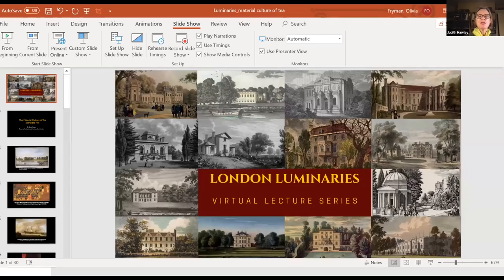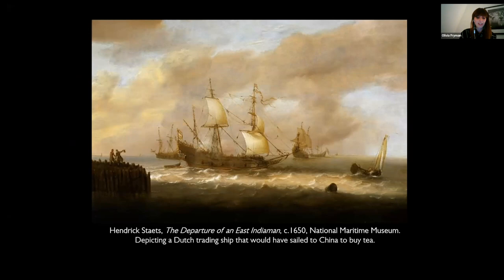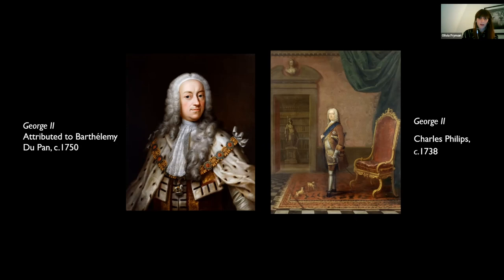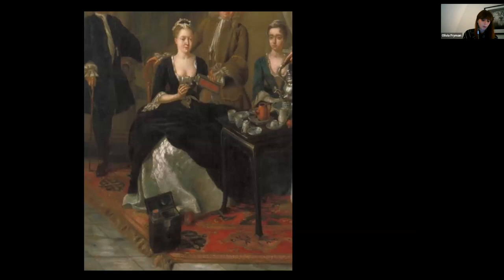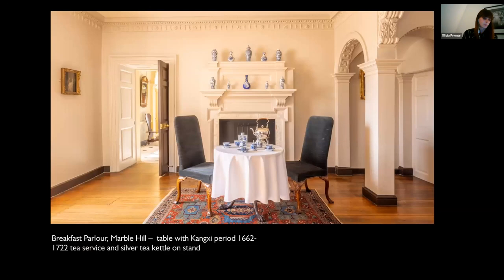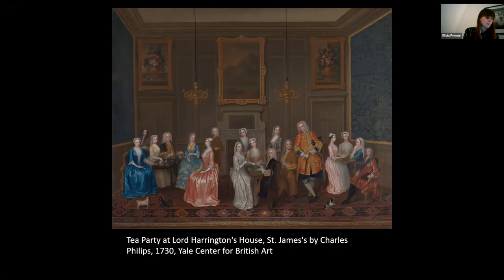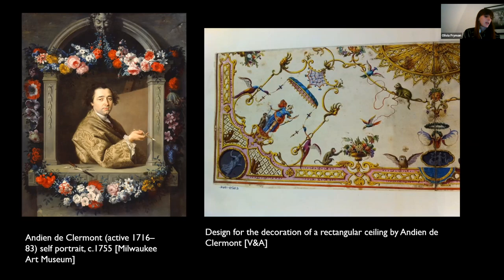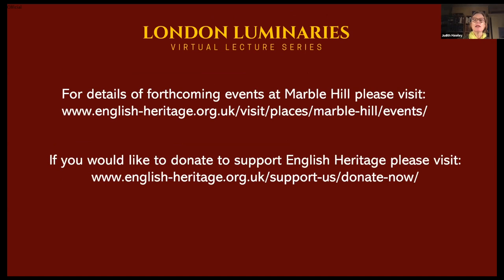Marble Hill:The Material Culture of Tea in Marble Hill House. London Luminaries s4. Dr Olivia Fryman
This talk by Marble Hill is the sixth in the London Luminaries series 4 entitled the material culture of tea at Marble Hill House.

When Marble Hill was built in the late 1720s, tea was the most fashionable refreshment in England. For Marble Hill’s first owner, Henrietta Howard, taking tea was not only an important part of her daily routine, it also provided opportunities for socialising, and for indulging her great passion for porcelain. This talk will explore Henrietta’s collecting habits, as well as the ways in which tea making permeated polite portraiture, particularly eighteenth-century ‘conservation pieces’ of families at the tea table.

Olivia Fryman is a Curator of Collections and Interiors at English Heritage, with responsibility for Down House, Eltham Palace and Ranger’s House. She also worked on the representation of Marble Hill. Olivia specialises in the study of late 17th and early 18th century material culture with particular focus on the royal court and the history of tea.

The Thames west of London has been the resort of royalty, aristocrats, artists, writers and wealthy property owners for centuries. As well as building elegant villas, they developed gardens which provided a feast for the senses and supplied food for the table.

In our own times, issues of the sustainability of food production and equity of its distribution are hot topics. In this series of 14 talks, we explore how food was produced and consumed in the past by our Luminaries to help inform discussions on the future of food and drink. Much food was produced locally; great houses such as Chiswick House and Fulham Palace had their own kitchen gardens and Alexander Pope boasted of the sources of his meat supply: ‘To Hounslow Heath I point, and Banstead-Down, / Thence comes your Mutton, and these chicks my own.’ Yet modern luxuries such as tea and coffee stretched supply chains around the globe. Wining and dining also provided hosts with opportunities to display their hospitality and particular taste through the choice of menu and table setting.

This varied banquet of 14 talks thus also explore cultural dimensions of food and drink.